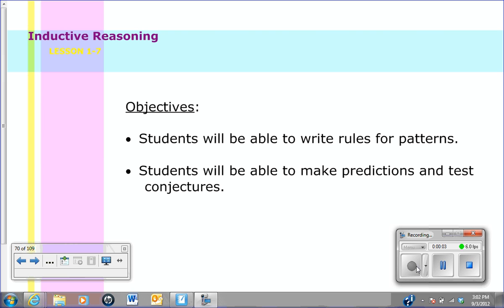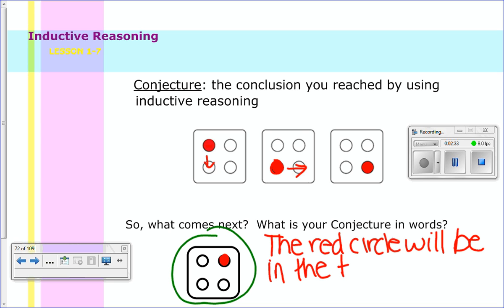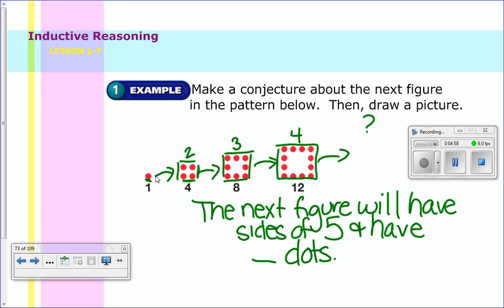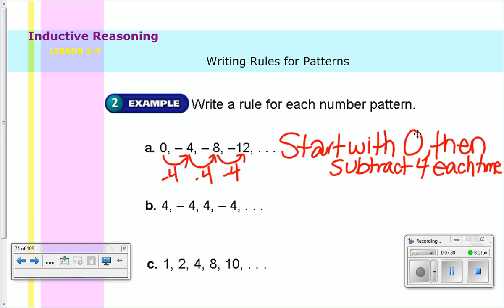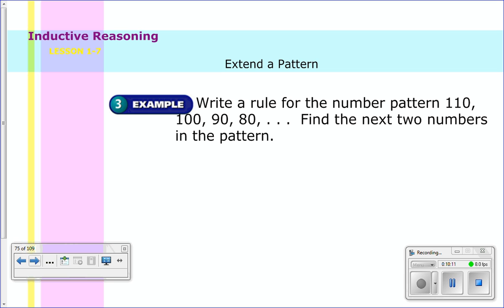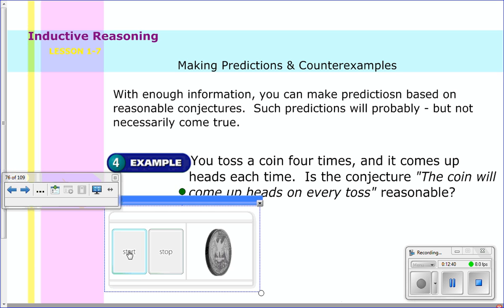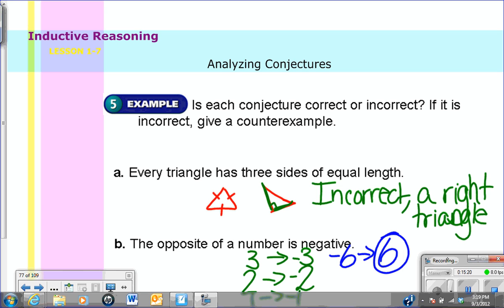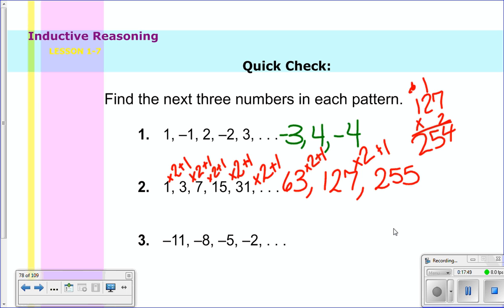1-7: Inductive Reasoning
Some problems came from Pearson Algebra Readiness 2010